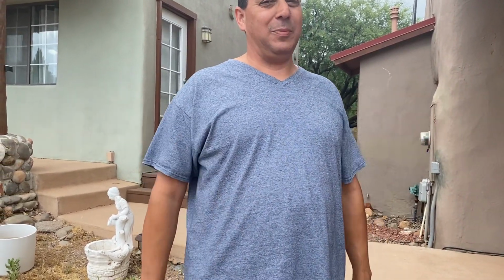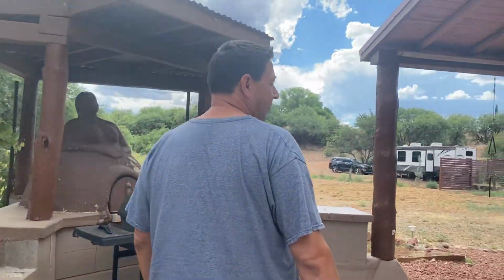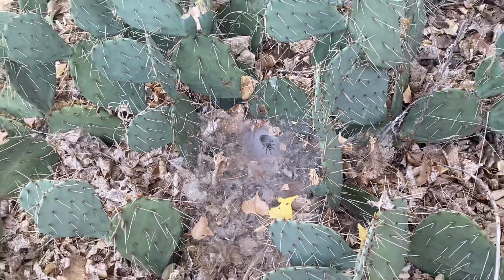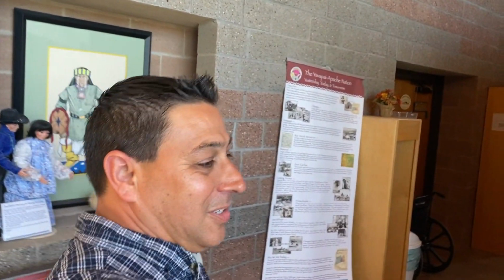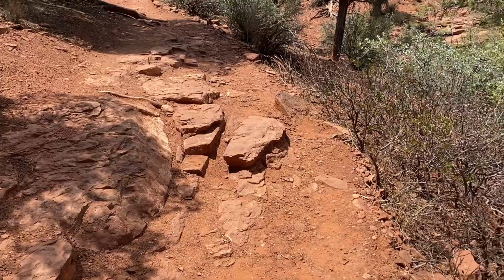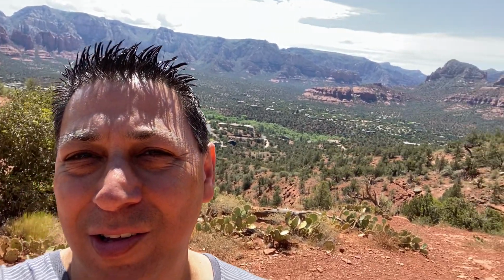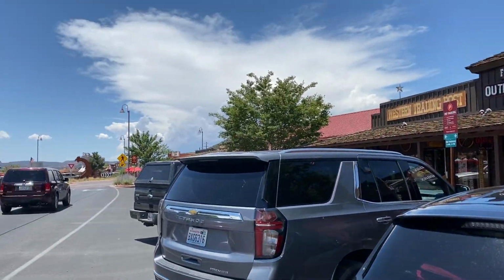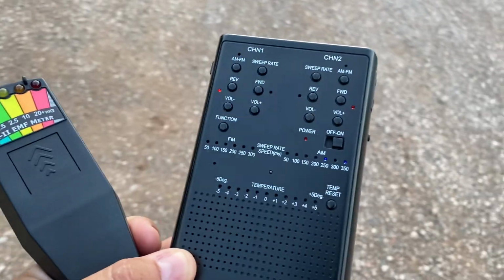I Went On An Epic Nature Adventure!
🎯 The most meaningful moments in life aren’t about relaxing—they’re about experiences and memories with the people you love.

In this video, I take you along on a family trip to Sedona, Arizona, where the focus isn’t just on sightseeing—but on spending quality time, building memories, and enjoying the journey together. From hikes to train rides to ghost tours, it’s all about the experience.

🎯 In this video, you’ll learn:
🧠 Why experiences matter more than relaxation
💡 The value of family time and shared memories
⚠️ How plans don’t always go perfectly—and that’s okay
🔥 Why flexibility is key when traveling
📈 How to find joy in simple moments
🧠 The importance of letting others lead (like your kids planning)
💡 How challenges can still create great memories
🔥 Why being present matters more than the activity
📈 The power of stepping away from routine
🧠 How meaningful moments come from connection

If you struggle with:
✔ Feeling too busy to enjoy family time
✔ Trying to make everything “perfect”
✔ Stressing when plans don’t go as expected
✔ Being present in the moment
✔ Balancing work and personal life

This video is a reminder to slow down and enjoy the moments that matter most. Even when things don’t go as planned, those shared experiences often become the best memories.

⭐ Key takeaway:
It’s not about the trip—it’s about who you share it with.

⏱️ Chapters:
0:00 Family Trip to Sedona Begins
0:59 Trip Plans and Activities Overview
1:26 Arriving at the Airbnb (Healing Homestead)
2:18 House Tour and Bedrooms
3:48 Backyard Tour and Creek
5:12 Exploring the Property and Relaxation Areas
6:46 Grocery Run and First Night Recap
7:39 Day 2 Plans: Montezuma Castle & Sedona
8:50 Visitor Center and Exploration
10:26 Apache Heritage Stop
12:26 Sedona Stupa Visit
12:58 Funny Moment: Better Reception
13:30 Train Ride Experience
14:25 Day 3 Hiking Plans
15:08 Scenic Stop and Trail Views
16:03 Change of Plans: Crowded Trails
16:33 Creek Stop Instead of Hiking
17:17 Shopping Break (Again!)
17:47 Trip Reflection: It’s About the Experience
19:08 Jerome Ghost Town Plans
21:03 Dinner and Ghost Tour
22:04 Ghost Tour Experience
22:40 Final Thoughts and Trip Reflection